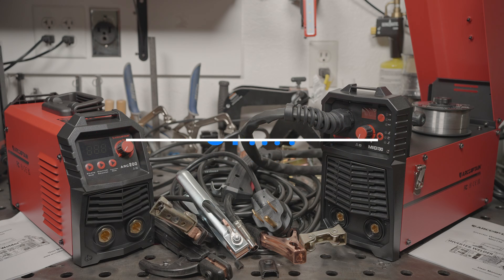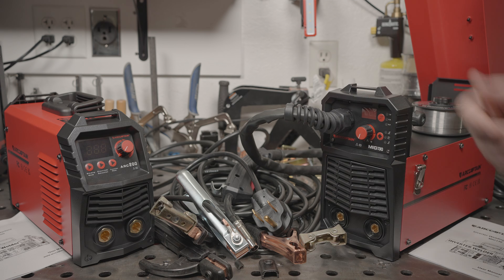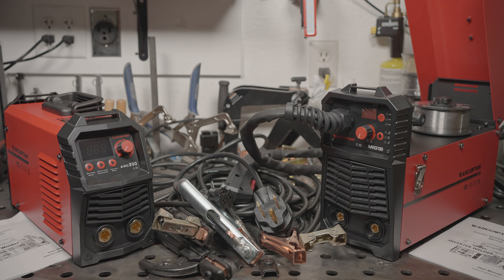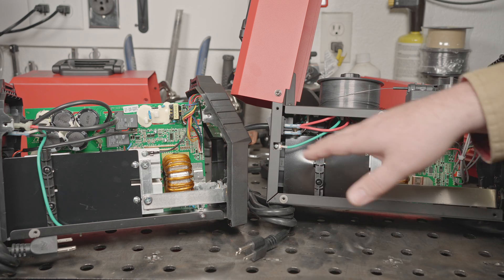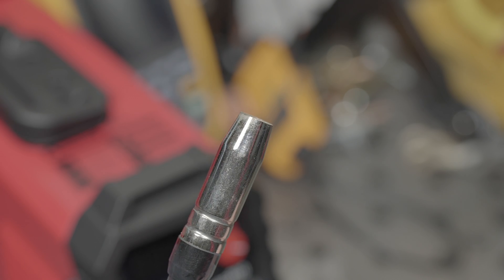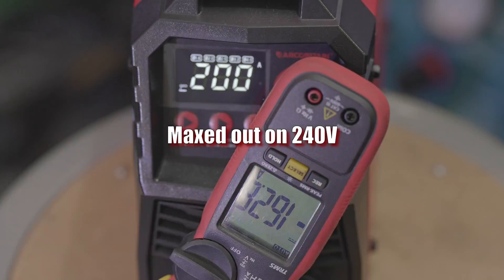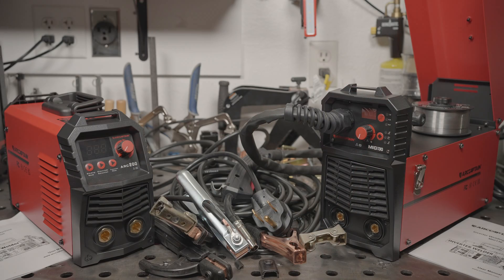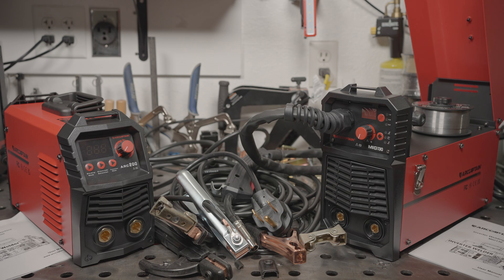Arccaptain - Best Cheap Flux Core Welder, Or Disappointment? (Re-Upload)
This is a re-upload of this video.  I had to remove something I got wrong.  Thanks to the viewer for graciously pointing out my mistake.  In this video I check out two Arccaptain welders.  The first is the MIG 130.  It is a 120V flux core welder that can also stick welder and run lift-start TIG.  It's a promising machine for beginners or someone looking for a versatile, budget machine.  I also take a look at the ARC 200.  It is an optimistically rated (200 amps on 240V and 120V!) stick welder that can also do lift start TIG.  So let's take a look.